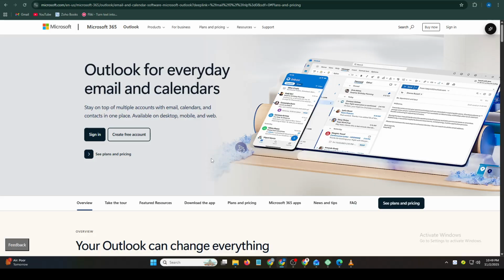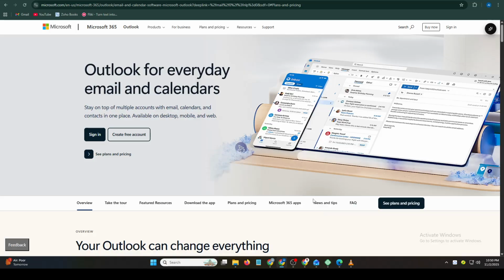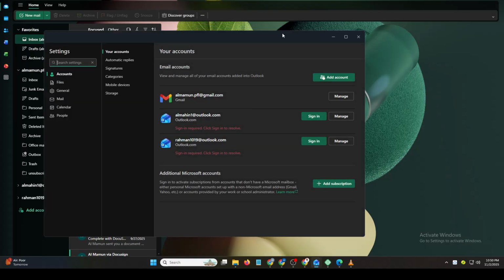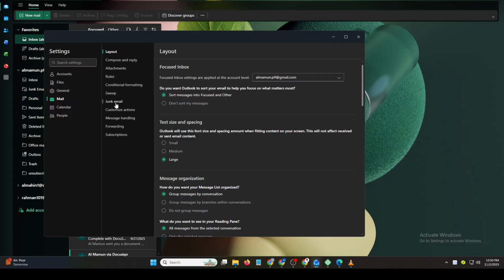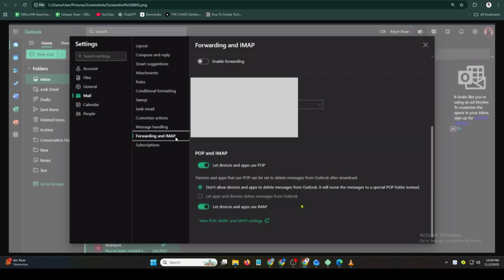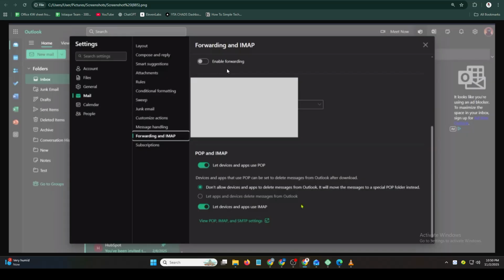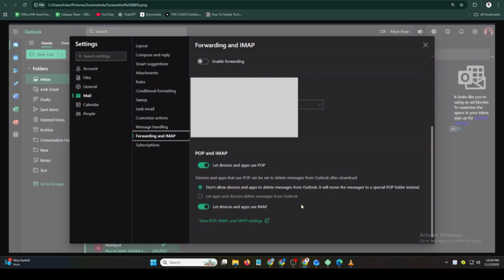How To Configure A Hotmail Account With Pop Access With Outlook - 2025 (Very Easy)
How to Configure a Hotmail Account with Pop Access with Outlook
In this video, how to configure a Hotmail account with POP access with Outlook is shown step by step. You’ll learn how to set up Hotmail in Outlook, enter POP server settings, sync emails, and manage your inbox efficiently. This tutorial also explains troubleshooting common connection issues and ensuring email security. Whether you’re new to Outlook or want to connect your Hotmail account seamlessly, this guide makes the process easy and straightforward.